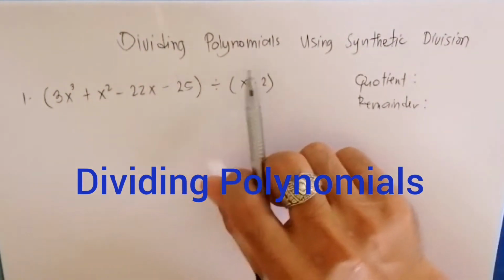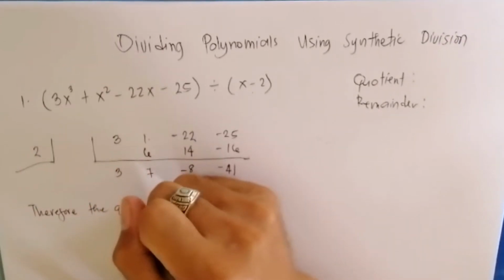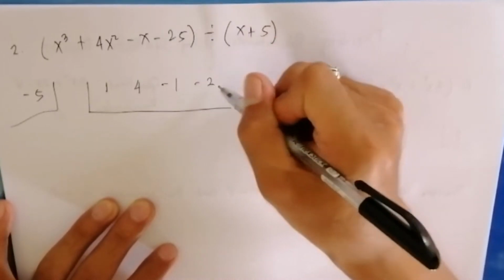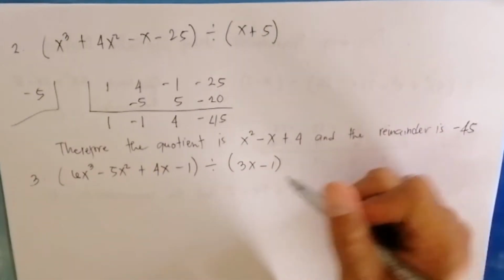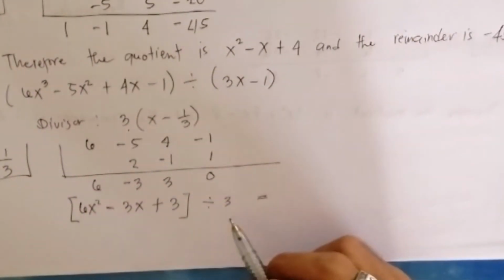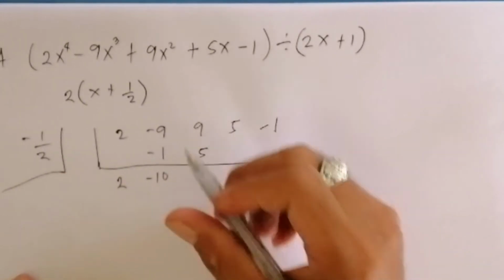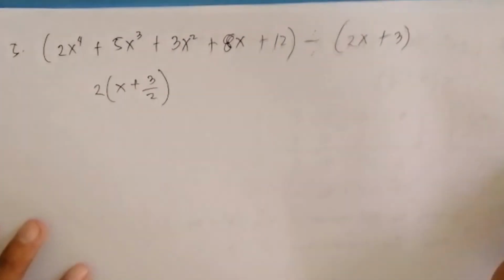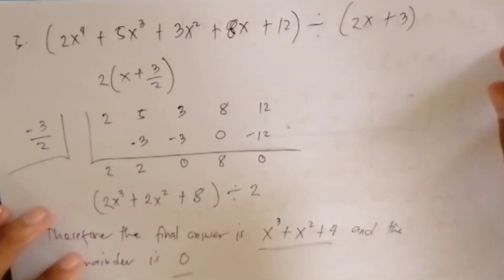How to perform Dividing Polynomials using Synthetic Division?